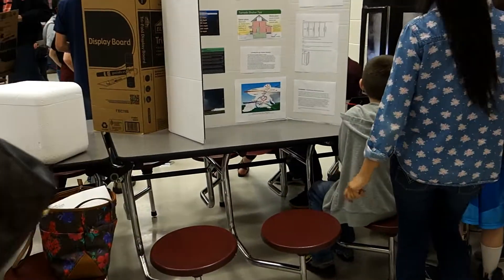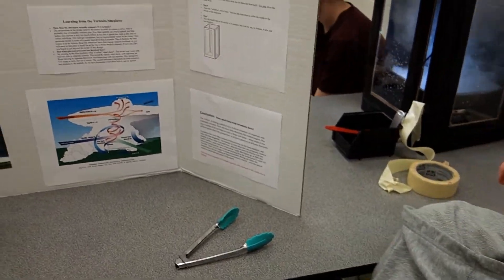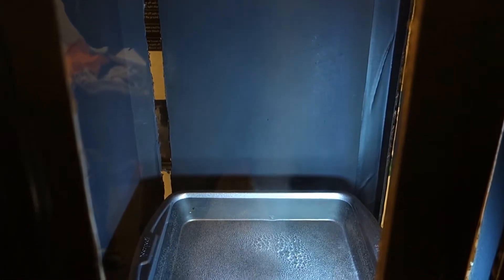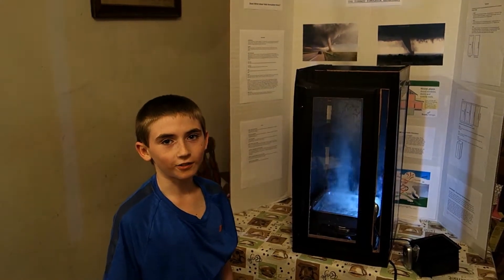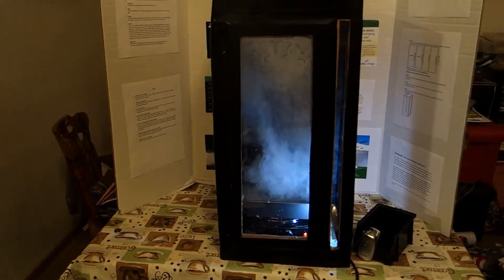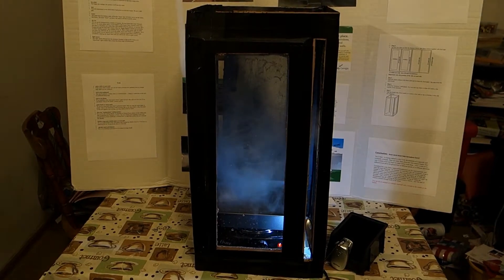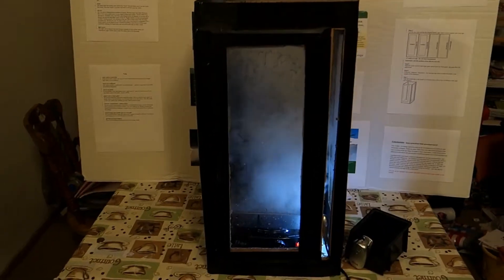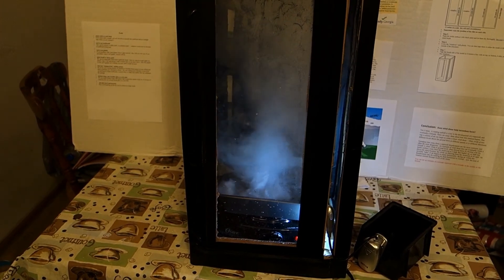Brandon's Tornado Simulator: 5th Grade Science Project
Tornado Simulator I built out of cardboard, with my parents help, for my 5th Grade science project.  My thesis was: "Does Wind Shear help tornadoes develop?"